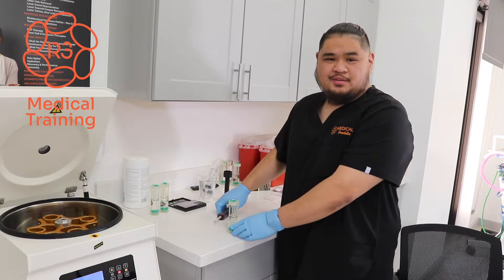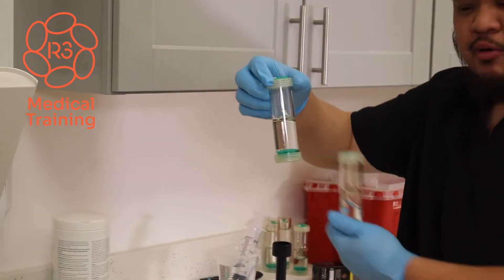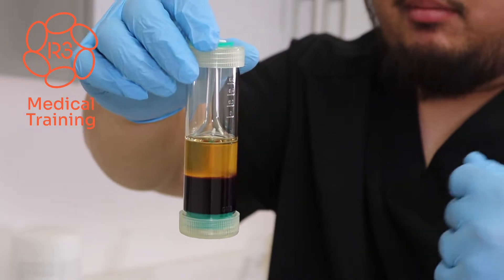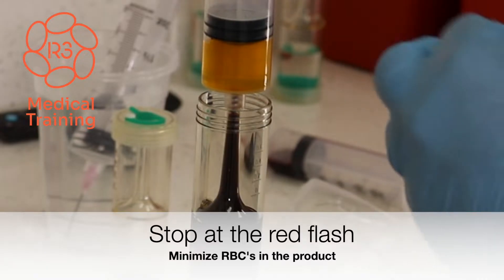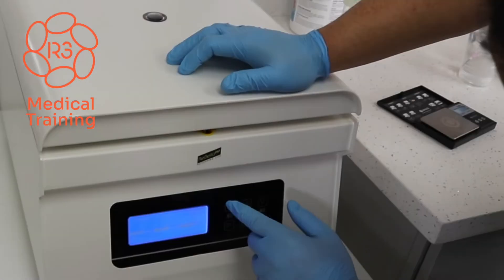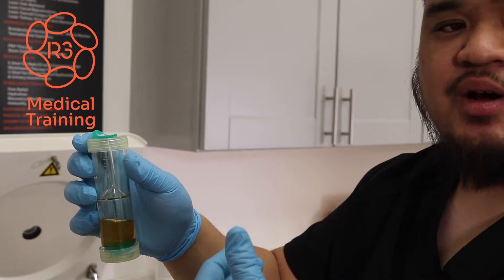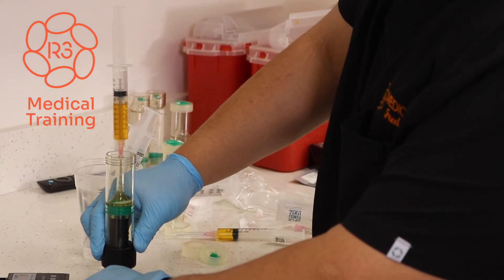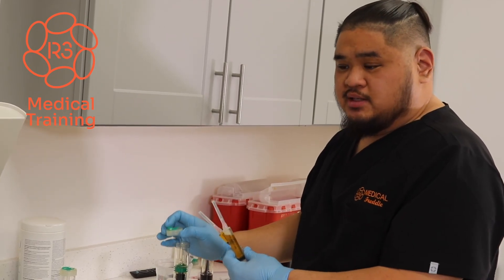Technique of Double Spin PRP with the ReBellaPRP System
R3 Medical Training teaches providers the optimal way to perform a double spin PRP with the ReBellaPRP system. It is cost effective and concentrates PRP between 5 and 8x. The double spin PRP system is amazing for aesthetic procedures and joint injections - it's known as Leukocyte Poor PRP.

In addition to teaching the technique of processing the PRP, R3 Medical Training's courses include actual patients receiving real procedures. Hands on Learning! Visit r3medicaltraining.com to see upcoming regenerative medicine courses - they are all CME Accredited.